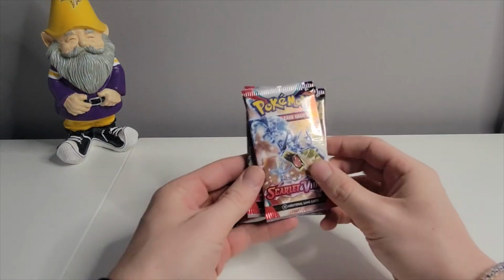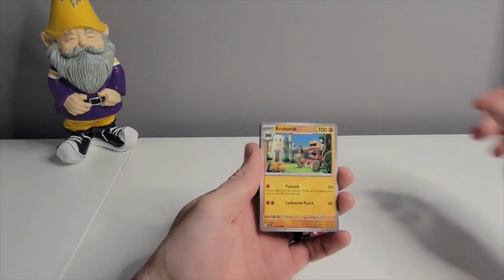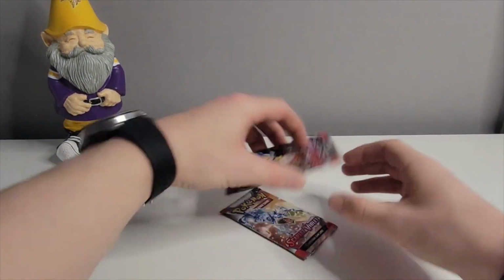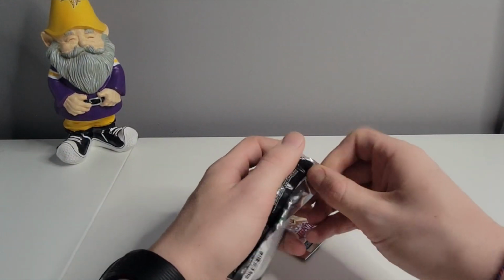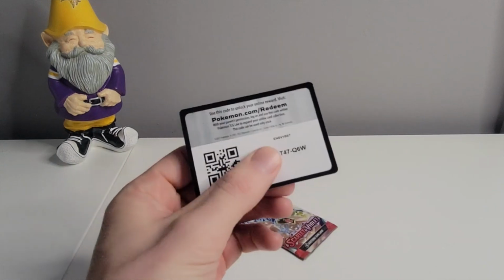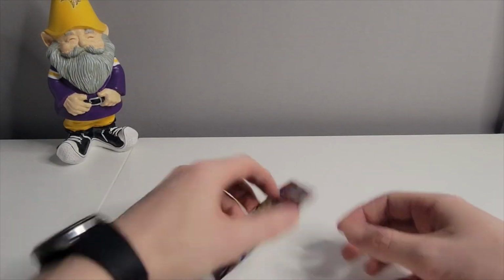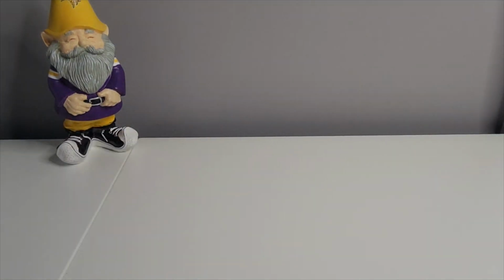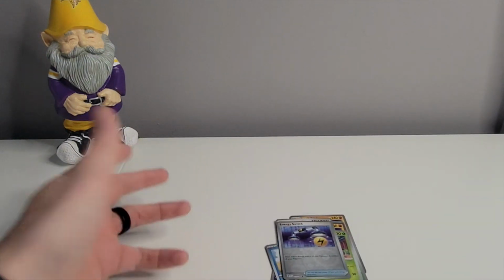WHO are these POKEMON?!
Wanted to purchase some sports cards for my son but wouldn't you know. He's going to start collecting Pokemon cards just like I did when I was a young boy. This is going to be fun going back to where i started. He doesn't know whats going on but man will I enjoy this and its awesome I will have something to give him in a few years.